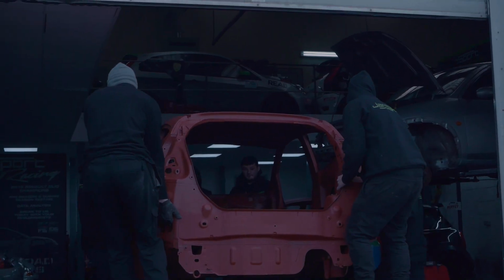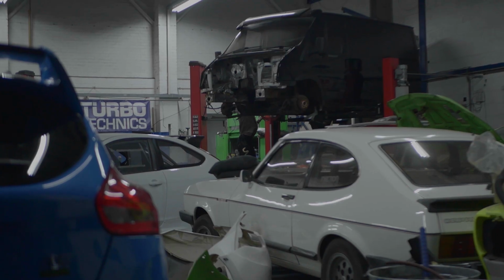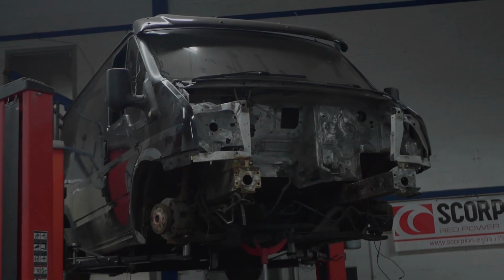Jamsport | Behind The Scenes | DMO VAN UPDATE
This week we take a look at a few of things that have been happening here at jamsport.